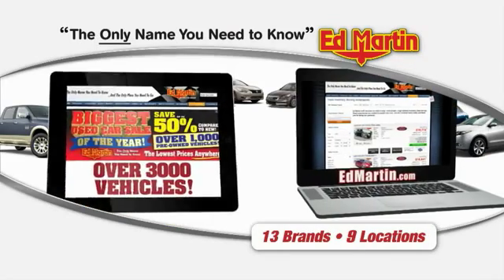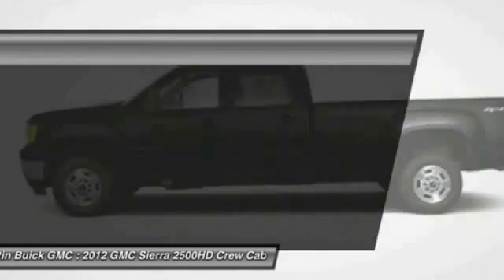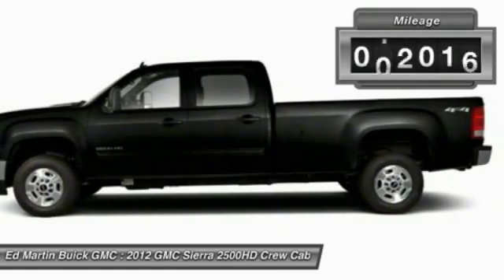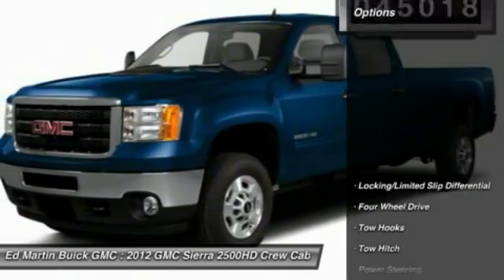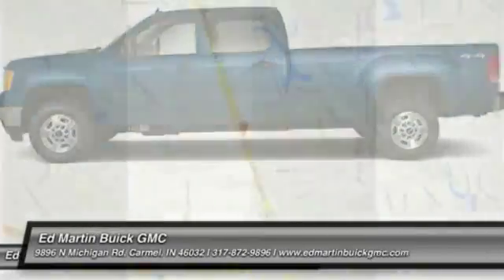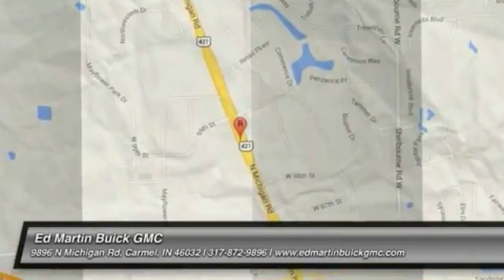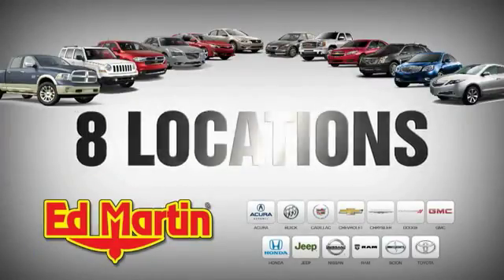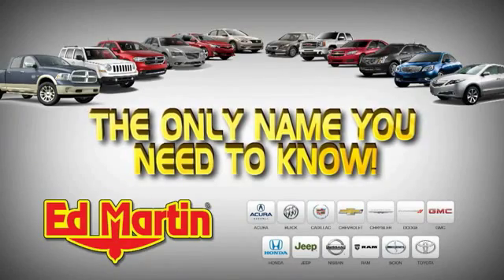2012 GMC Sierra 2500HD 550932A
2012 GMC SIERRA 2500HD Carmel, IN
Stock# 550932A

WHAT A BEAUTIFUL TRUCK!! This 2012 Sierra 2500HD is for GMC enthusiasts looking all around for that perfect truck. It will take you where you need to go every time...all you have to do is steer! This Sierra 2500HD is nicely equipped with features such as 4WD and 6-Speed Automatic HD Electronic with Overdrive. Ed Martin... The Only Name You Need To Know!